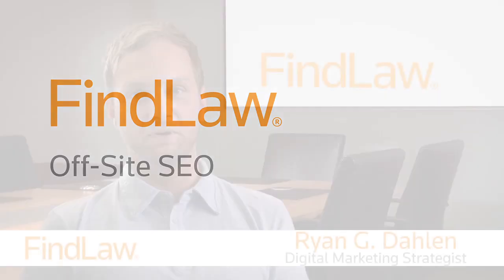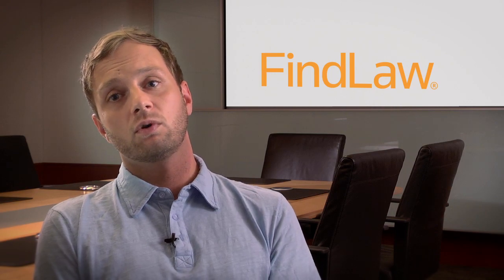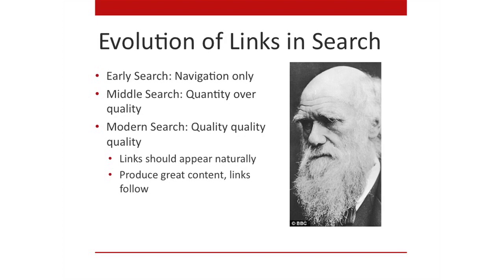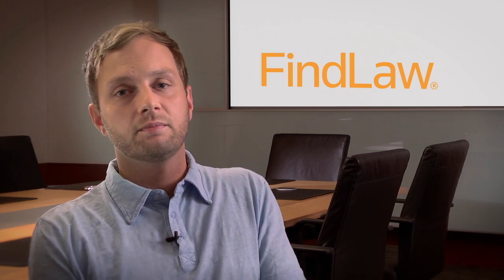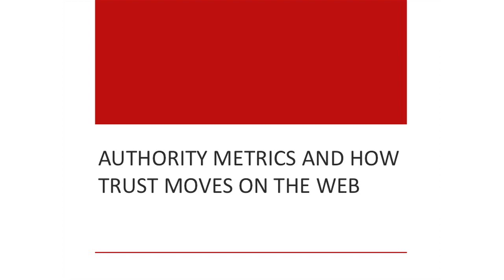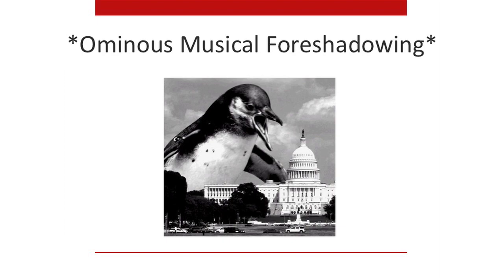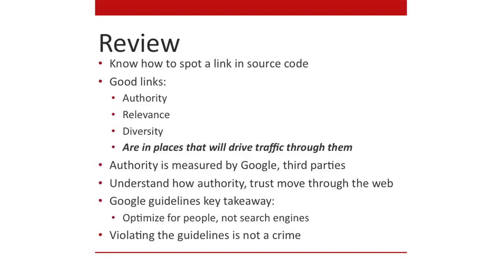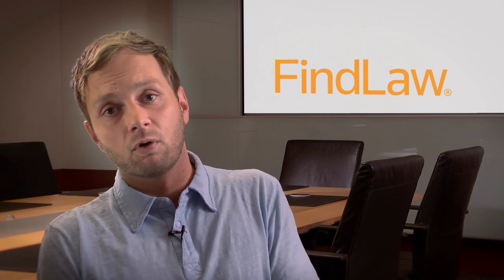FindLaw OffSite SEO July 2014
FindLaw Lecture on OffSite SEO for UW-Stout SEO Course